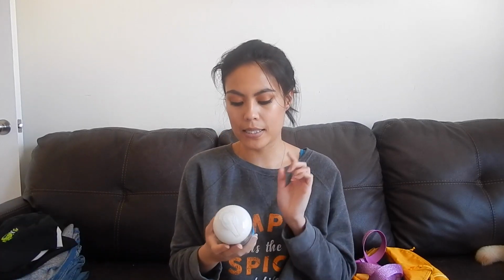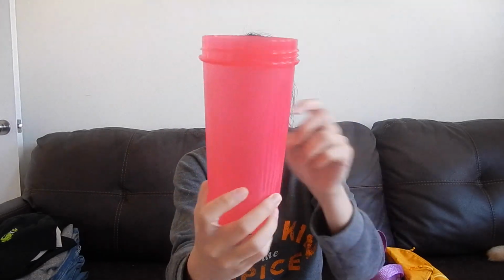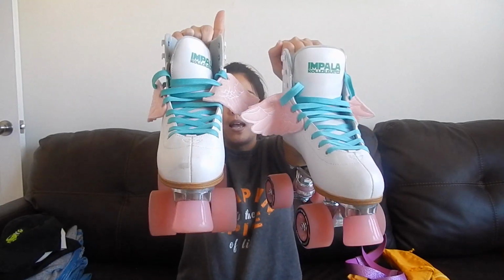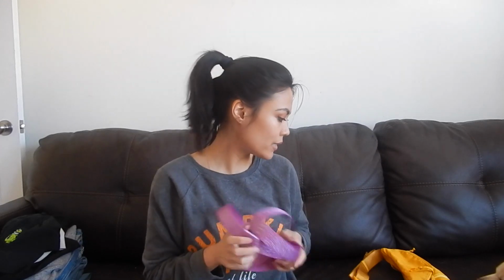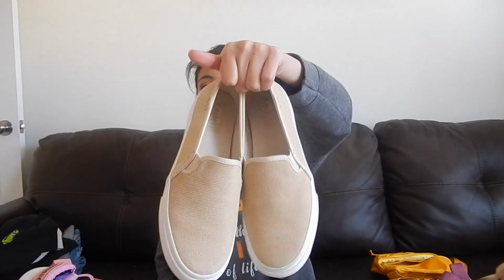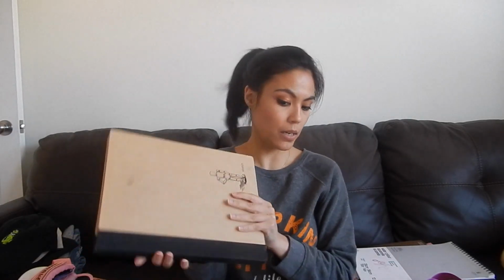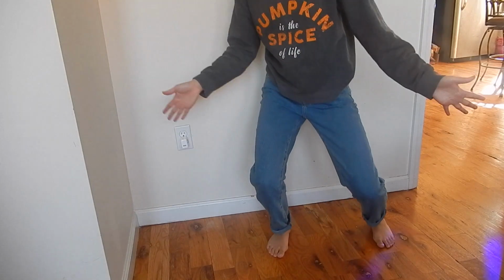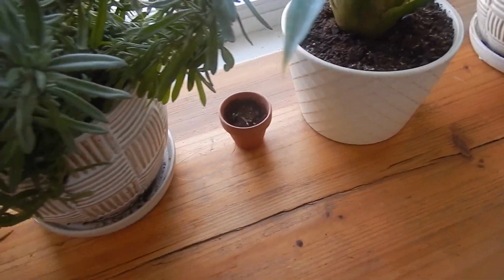What I've Been Enjoying Lately!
Tons of stuff I've been loving lately. What have you guys been enjoying recently? Let me know down below!

SkinFix Daily Lotion for Dry Skin
Sen Spa Aroma Balm – Relaxing (Lavender Sweet), Energizing (Traditional Thai), Refreshing (Fresh Mint)
Contigo Jackie Water Bottle - Oxford Blue
Blender Bottle – Pink
The Girl Guide 50 Ways to Learn to Love Your Changing Body by Marawa Ibrahim/Sinem Erkas
The Four Agreements A Toltec Wisdom Book by Don Miguel Ruiz
Tao Te Ching The Book of the Way by Lao Tzu
Gans Speed Cube
Whee-Lo/Light-up Rail Twirler
Wings
Baboon to the Moon Fanny Pack – Yellow (no longer available)
Native Shoes Mercury 2.0 LiteKnit – Regatta Blue/Shell White/Jiffy Rubber (sizing wore off)
Sanuk Pair-O-Dice Collection – (color no longer available/sizing wore off)
Windsor & Newton Cotman Water Colour Paint Sketchers’ Pocket Box
Princeton Snap! Paintbrush Set (I mentioned the #6 brush)
Modern Watercolor A Playful and Contemporary Exploration of Watercolor Painting by Kristen Van Leuven
A Beginner’s Guide Modern Lettering and Calligraphy by Paper Peony Press
Pentel Arts Oil Pastels – 50 Color Set
10-Step Drawing: Flowers – Learn to Draw 75 Flowers in 10 Easy Steps!
Reptar Dad Hat – (no longer available at Spencer’s)
Adidas Hat
Toe Socks
Vanilla Star Overalls
PacSun Aquarius High Waisted Straight Leg Jeans – Size 22
Fabletics Musetta Seamless L/S Top – Black/Size XS (color no longer available)
Fabletics Sync High-Waisted Perforated 7/8 – XXS/XS (no longer available)
Croton Petra
Calla Lily
Sweet Basil
Anouk Lavender
Daisy
Bromeliad
Sago Palm